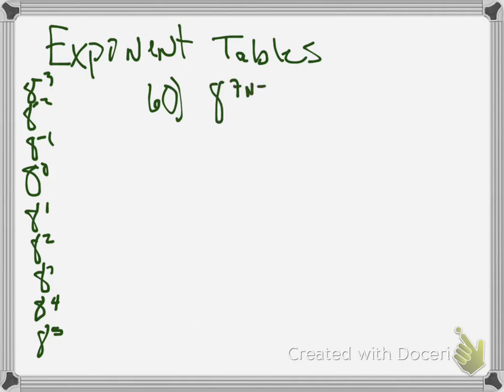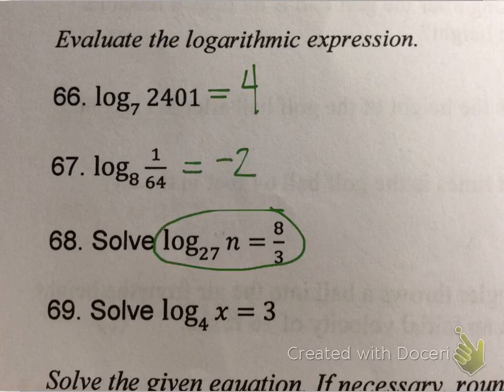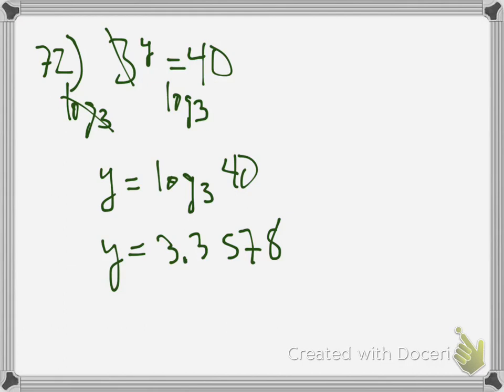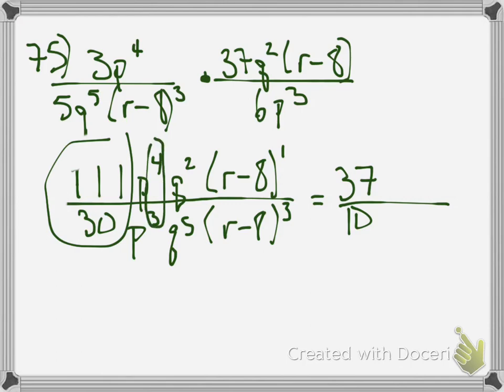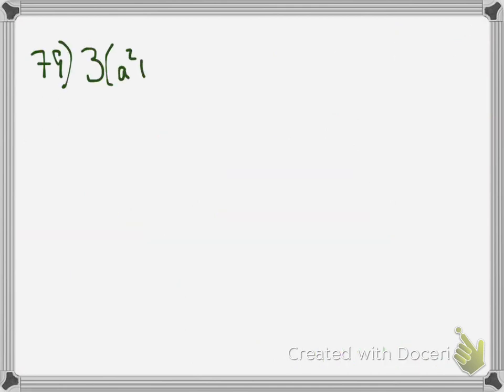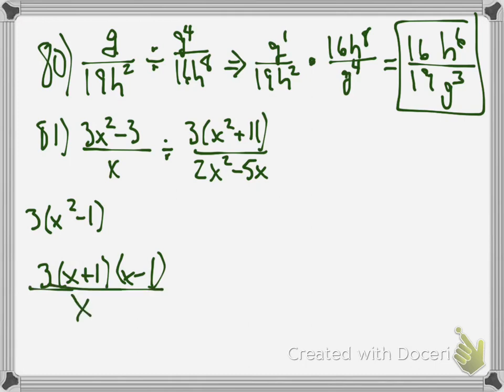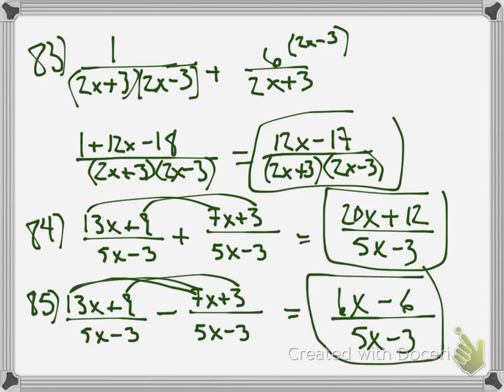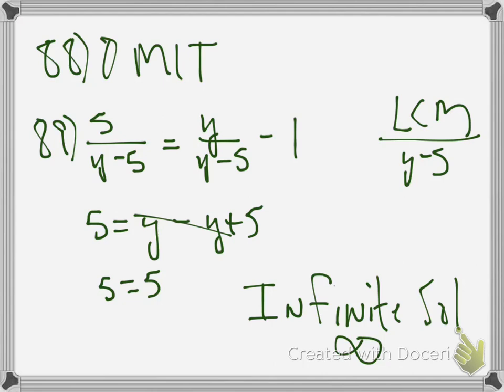spring semester 2018 review part 4